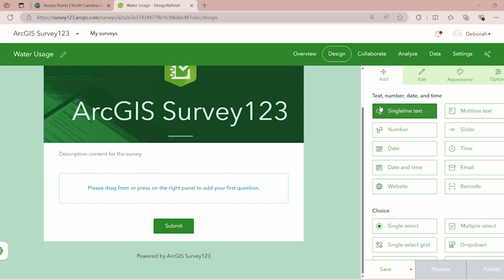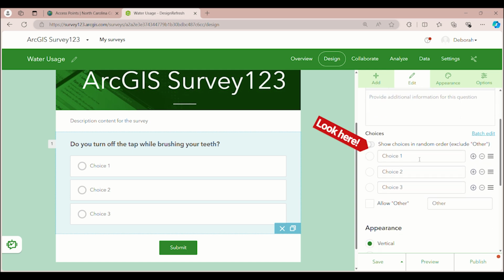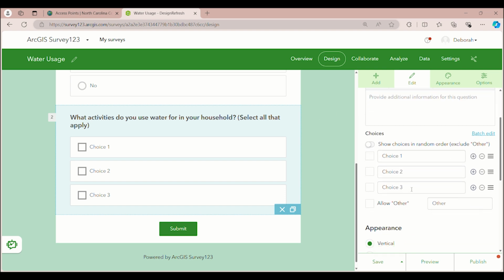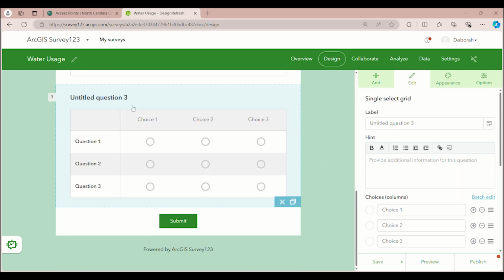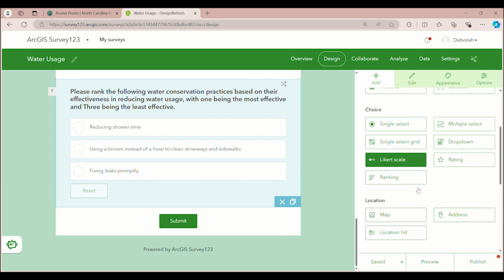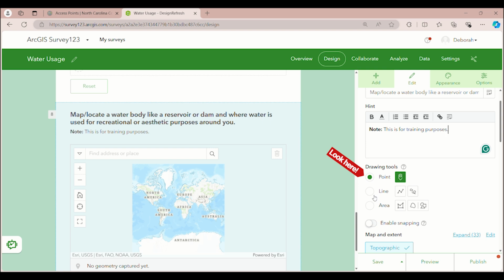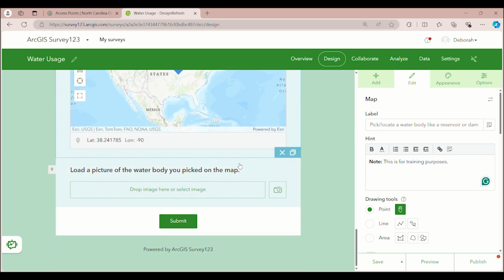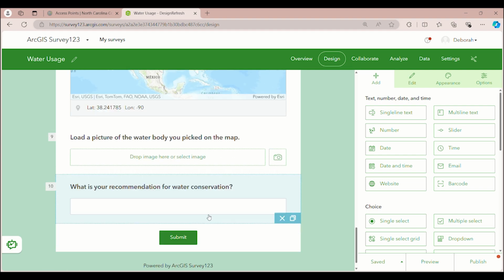ArcGIS Survey123 Beginner Training Demo Part 2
CONTENT
Adding different types of questions to the Survey